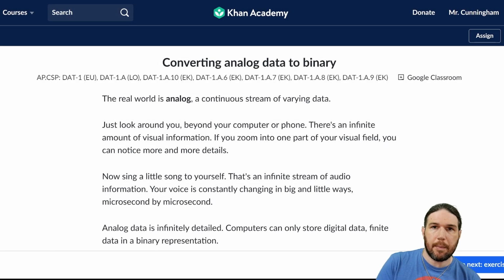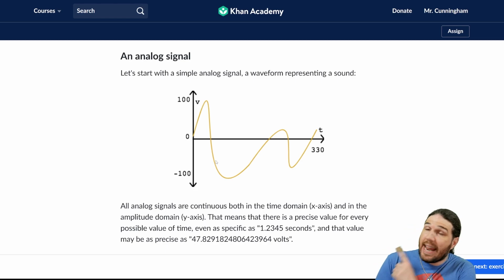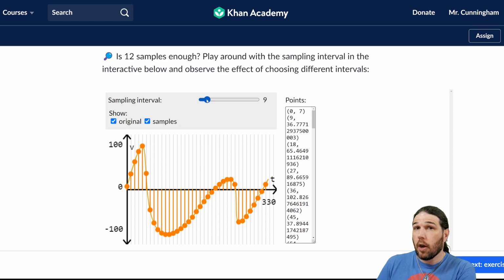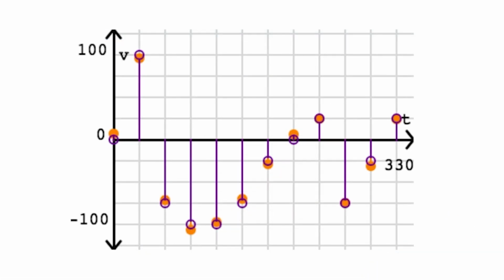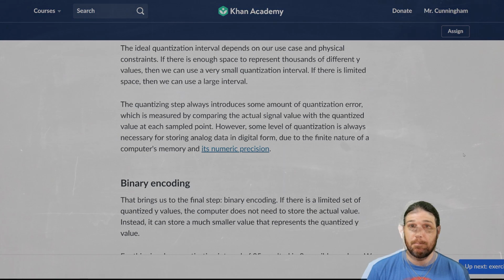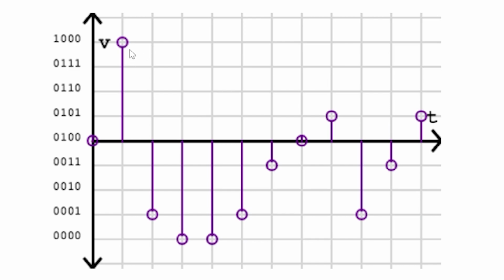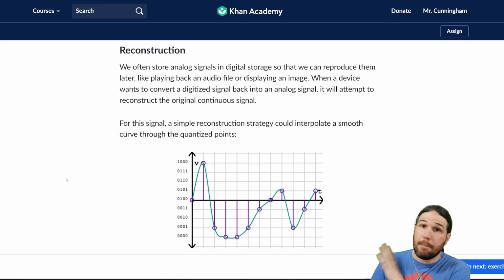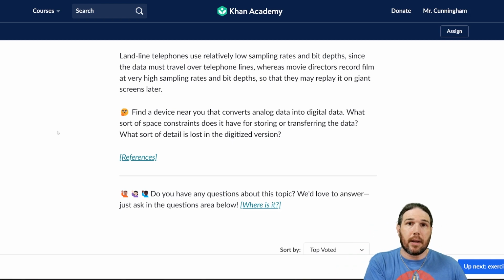Converting Analog Data to Binary, Sampling, Quantization (AP Computer Science Principles Unit 1)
Strap in, this one's gonna get a bit bumpy.

Converting from analog data to digital is a three step process. "Sampling" involves taking a sample of points from a continuous curve, such as a sound wave. Once the points have been selected, their values must be rounded off in a process called "quantization."  Finally, these approximated values are further simplified, then converted into binary.

As you watch, keep these two facts in mind:
1) Analog data is infinite, digital is finite.
2) Lower intervals mean higher fidelity, but also a larger file.